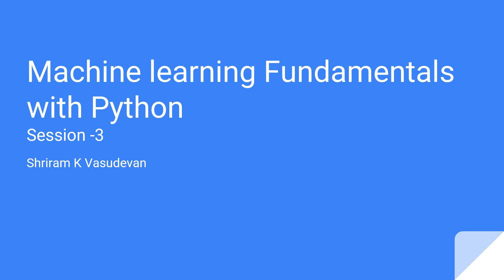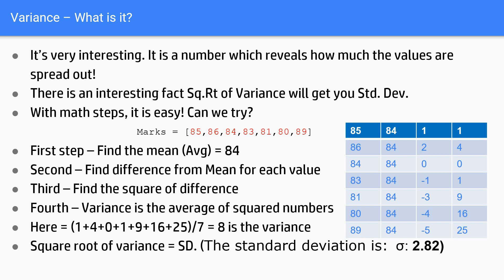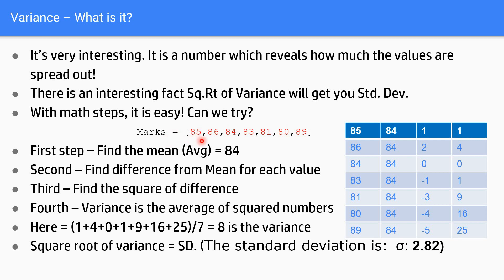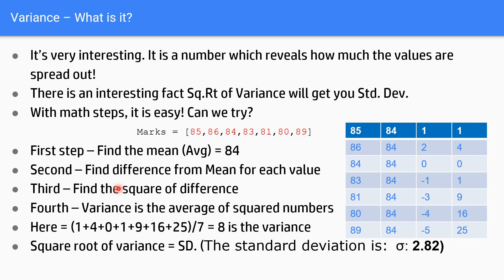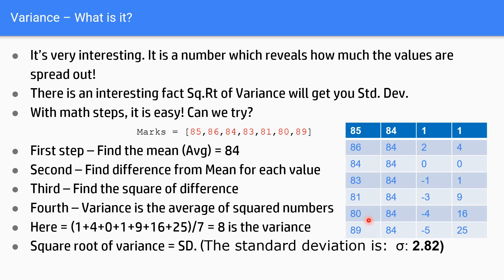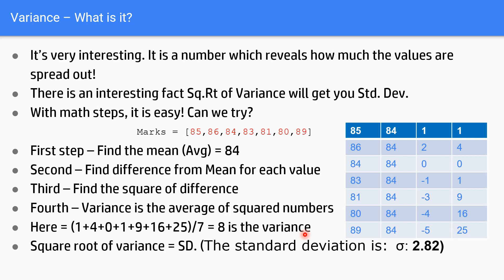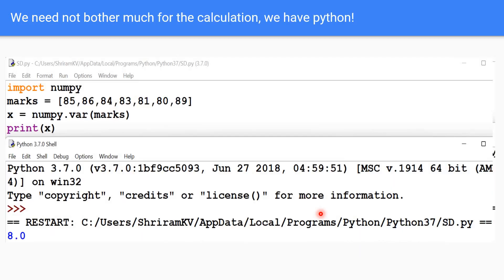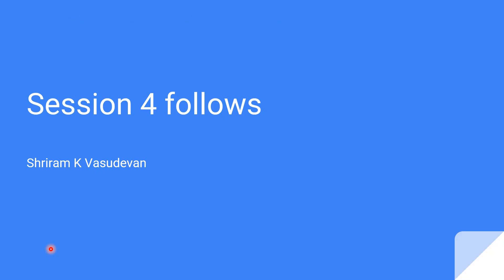3. Machine Learning Fundamentals - What is Variance? How to calculate? How to implement?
Here you go, I explain the procedure to calculate variance and implement the same with python